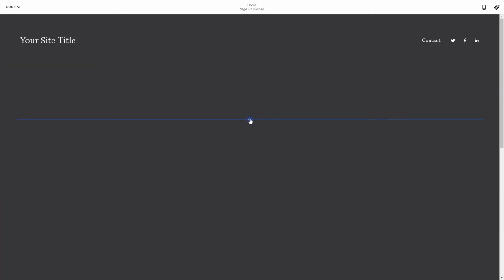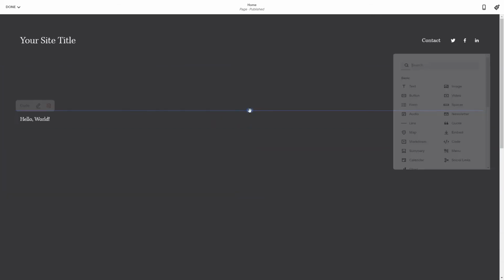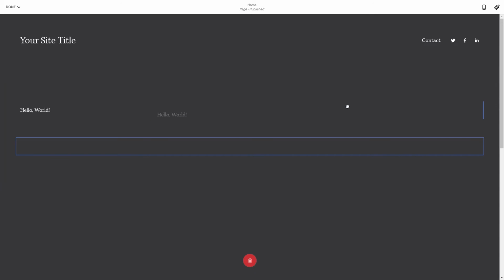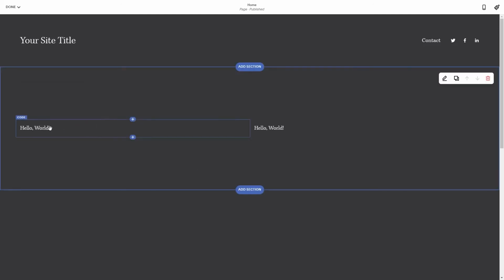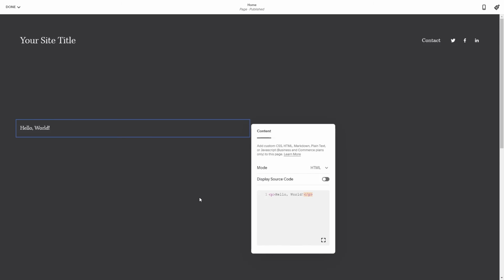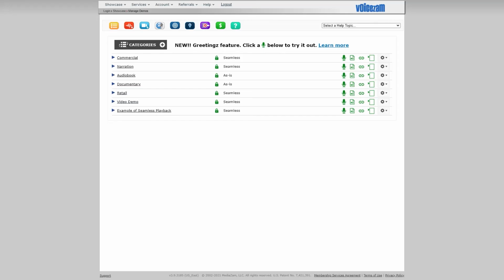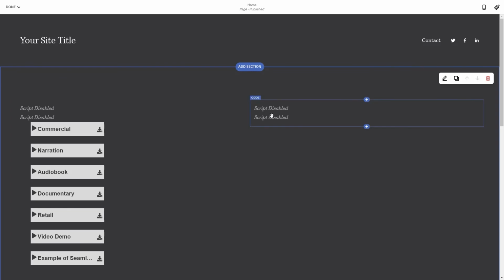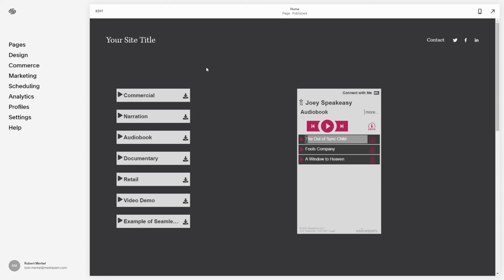How to add the VoiceZam Player onto your Squarespace website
Putting a VoiceZam Player on your SquareSpace website is easy to do!

In this short tutorial, you will learn how to place or embed the VoiceZam Player (and Demo Buttons) into a SquareSpace website.

To find the Player and Button scripting code...

FIRST, login to your VoiceZam account, then navigate to the Help menu item, "Get Embedding Code...".

THEN, watch the video for full details!

Please note: This video shows how to quickly embed - or stage - the VoiceZam Player into a SquareSpace website specifically. (If you use a different website platform, please use the corresponding video tutorial as the exact details will vary.)

To further customize your Player's look and styling, you can login into your VoiceZam account and select the menus: Showcase | Customize Player.

Advanced layout and styling customizations for the VZ Player and Demo Buttons may be done within the scripting and CSS code by a skilled website developer.